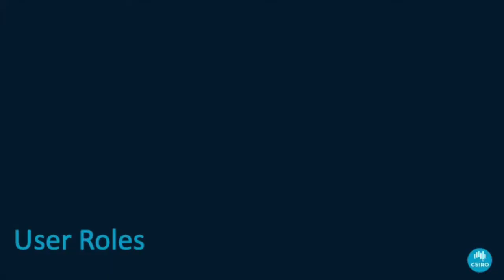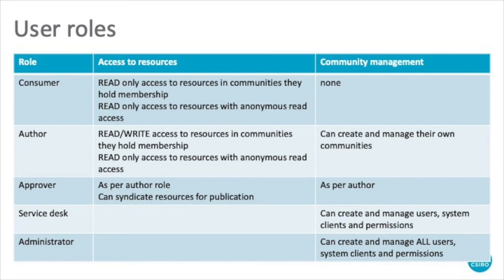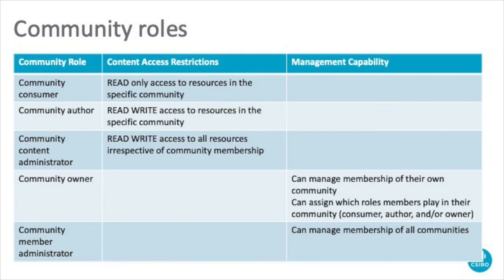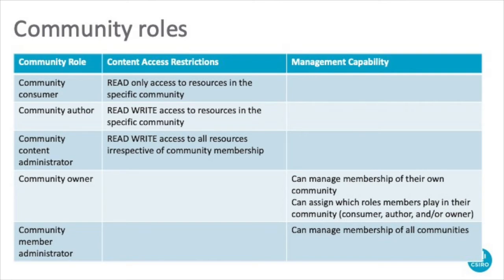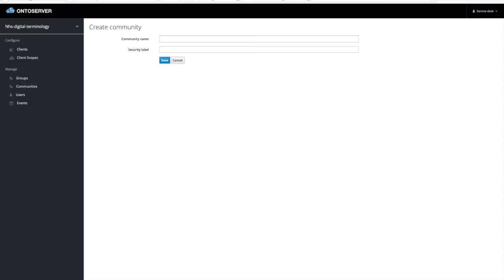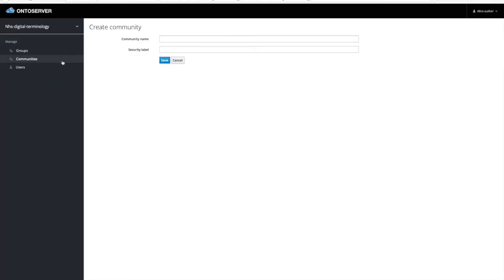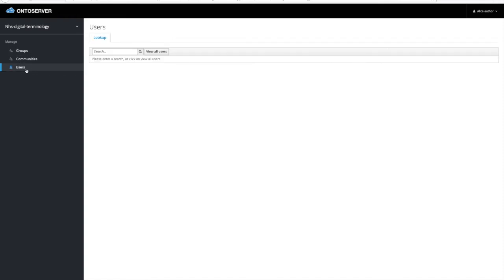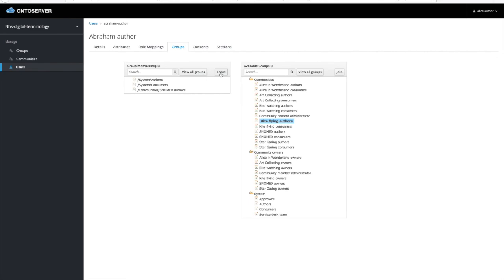Authorisation for Ontoserver: User roles and Communities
Overview of user roles and community roles and the consoles available to manage these roles